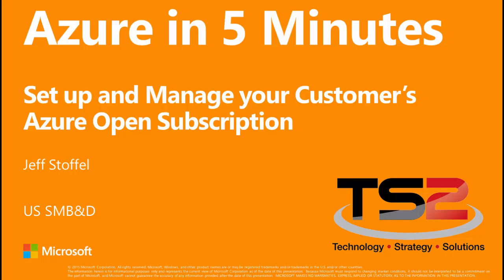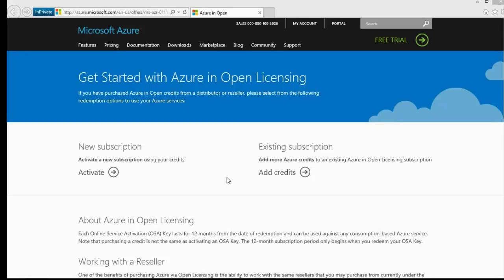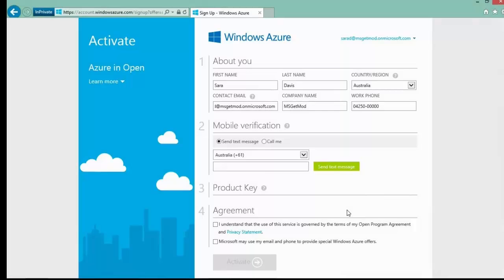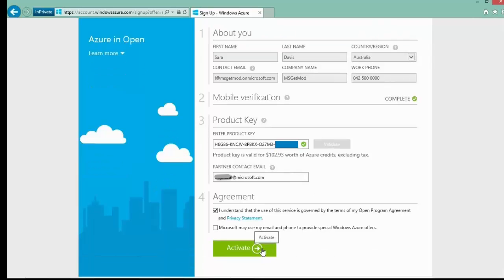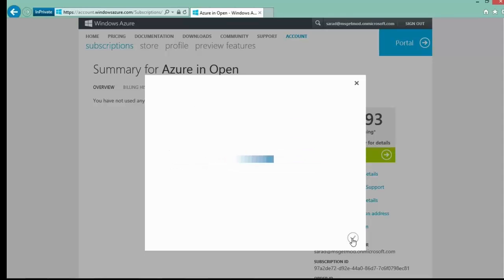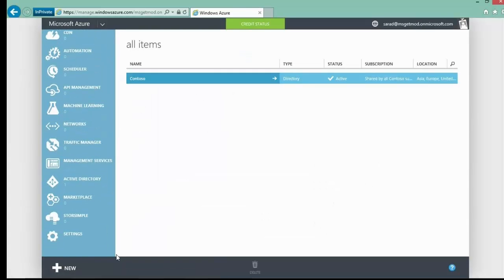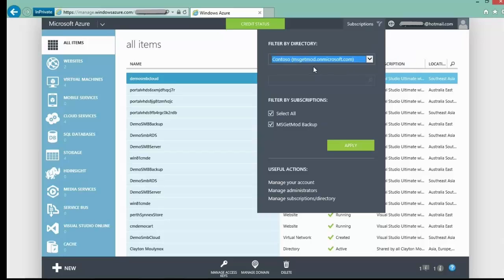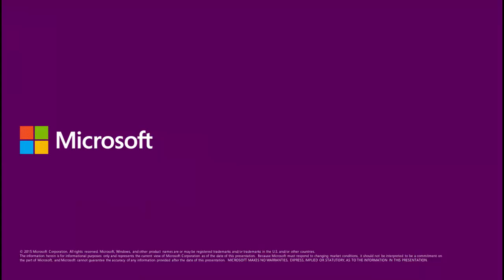Setup and manage your customer's Azure Open subscription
This is part of a complete series This video will show you how to setup and manage your customer's Azure Open subscription.